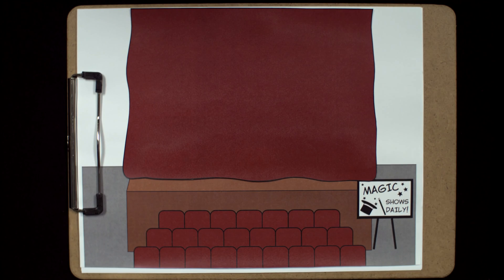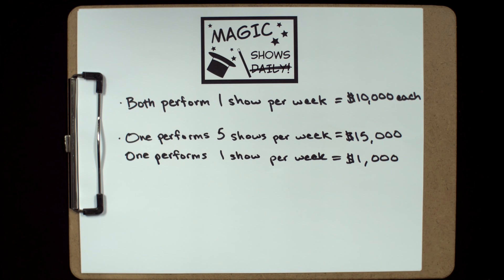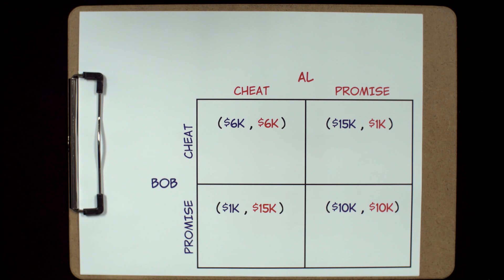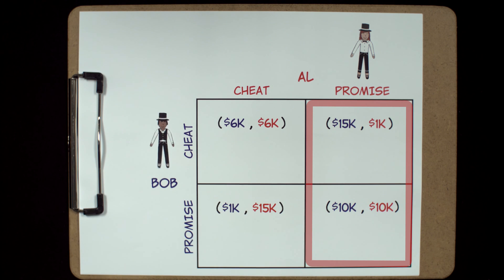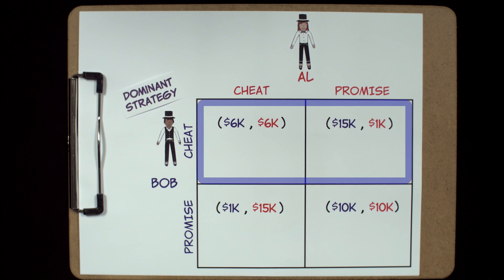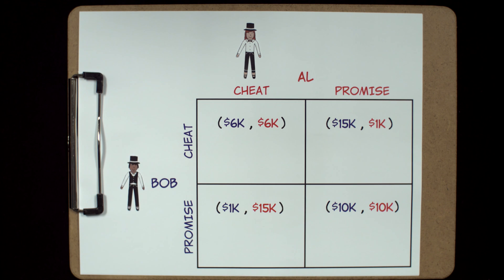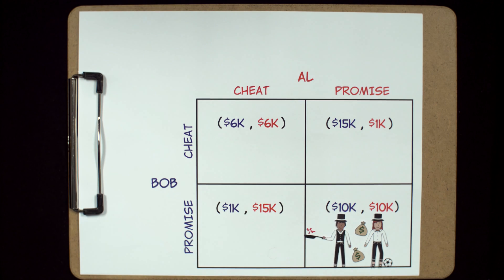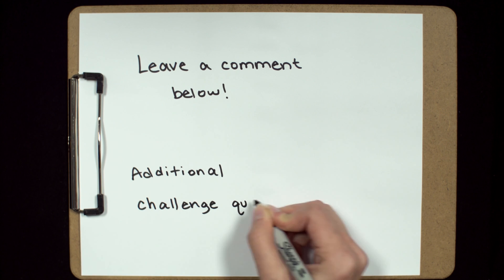Office Hours: Game Theory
This video uses game theory to solve a simple problem. Bob and Al are magicians. They’ve agreed to only perform one show per week and each earn $10,000. But what if, in an attempt to earn more money, they cheat and perform more often? Are they better off? Let’s uncover the Nash equilibrium.

You've reached the end of Microeconomics. Test your knowledge with the exam!

You've completed Micro! Move on to Macro now